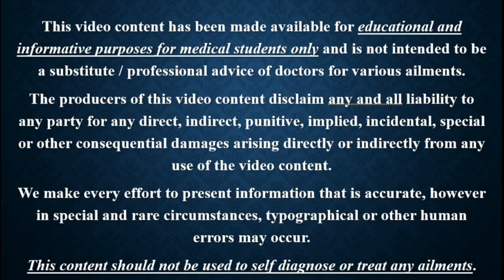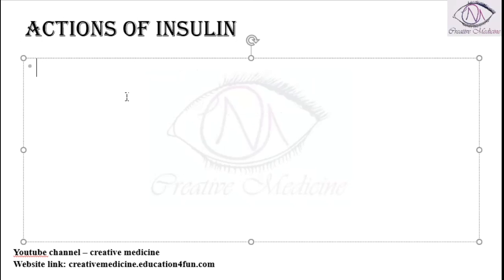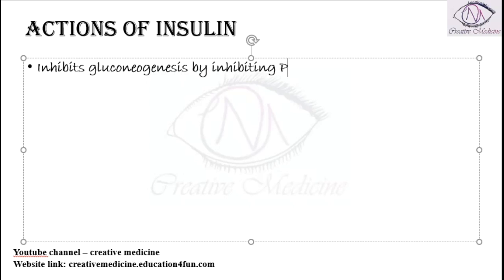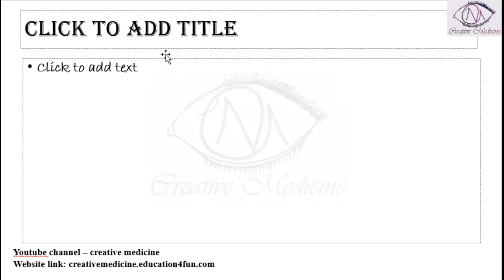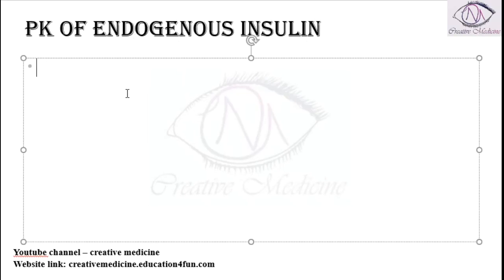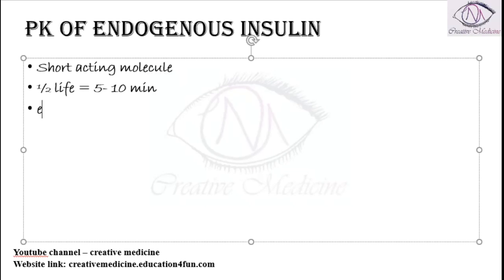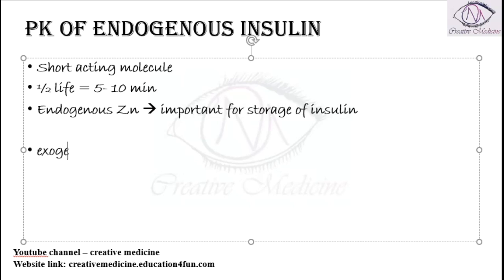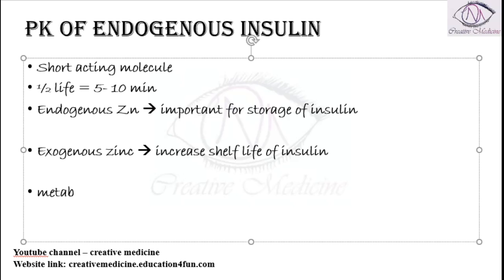Lec 2 Insulin Actions, Pharmacokinetics